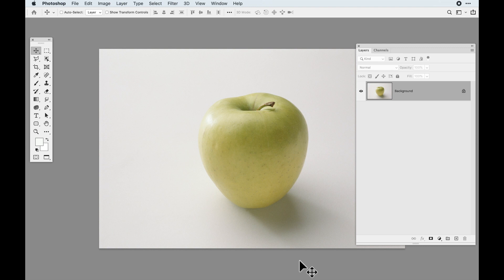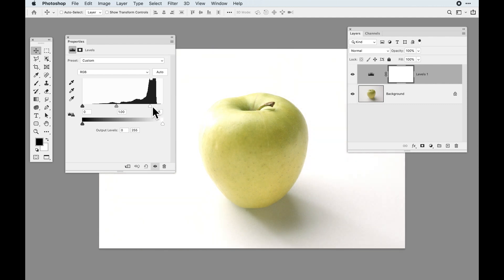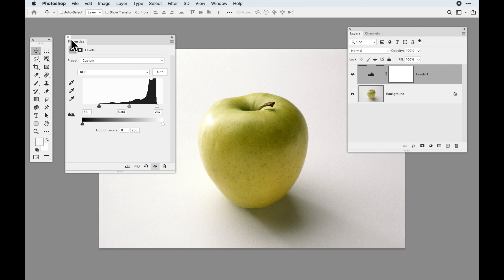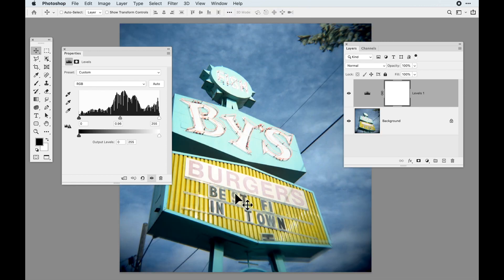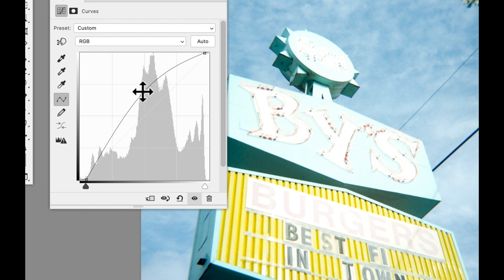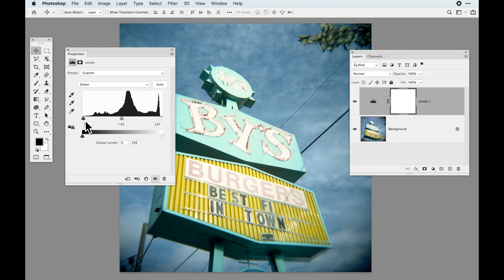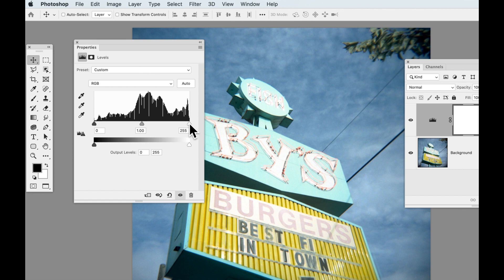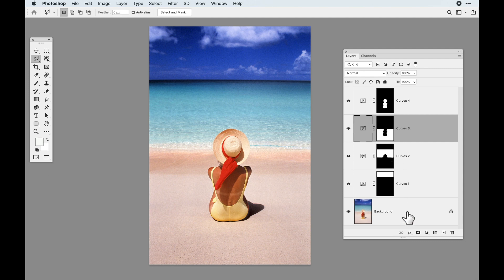Levels and Curves Adjustments in Photoshop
Learn how to use Levels and Curves color adjustment in Photoshop. Understand an images information in the histogram to better adjust brightness and contrast. Do this all non-destructively with adjustment layers.